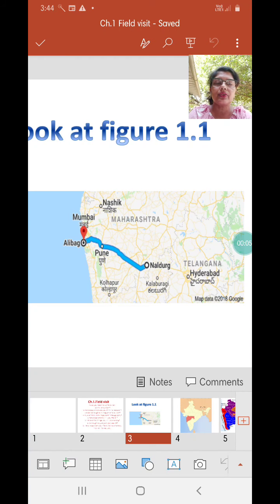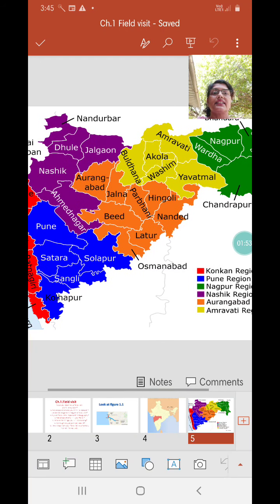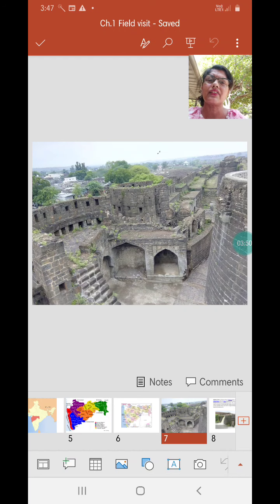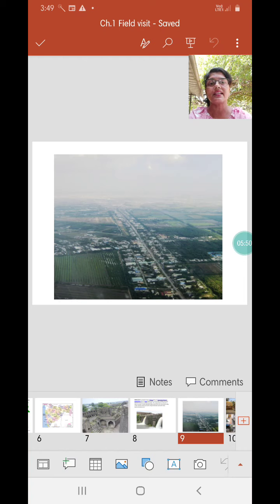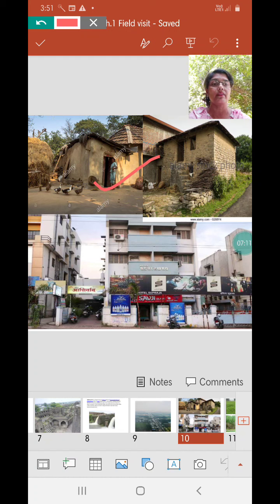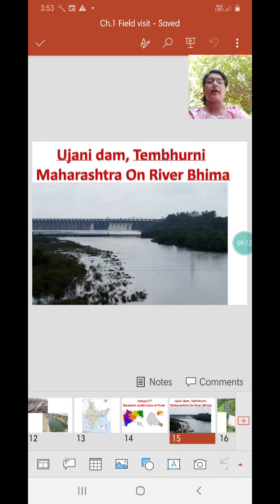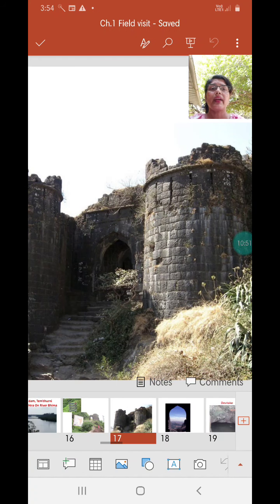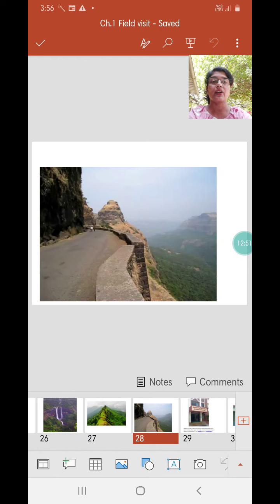Geography Std X Ch.1 Field visit part 2